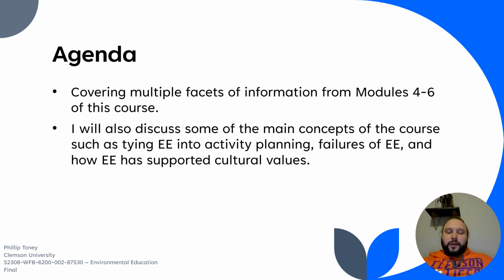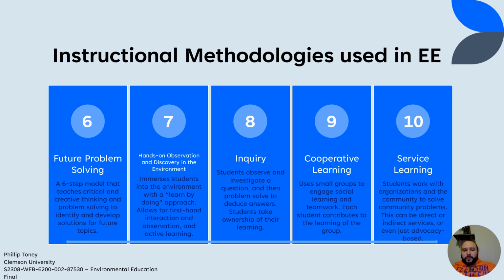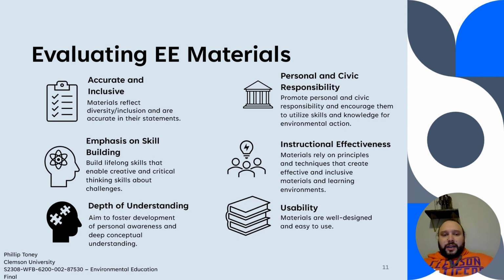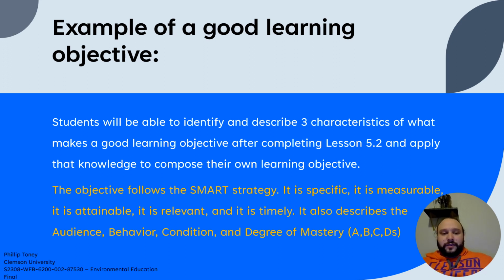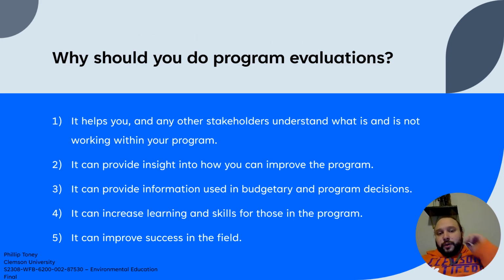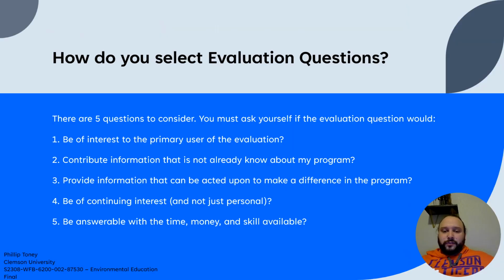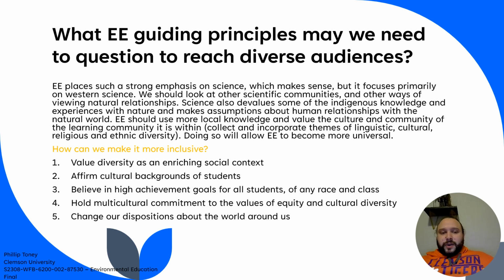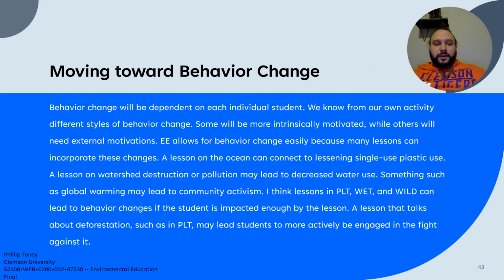EE Final Presentation Phillip Toney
Final Presentation for Environmental Education